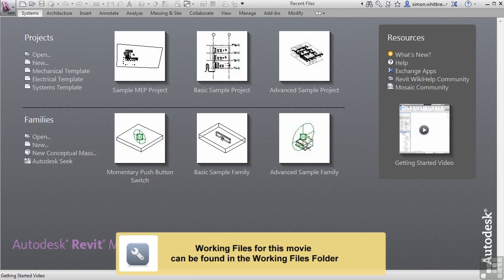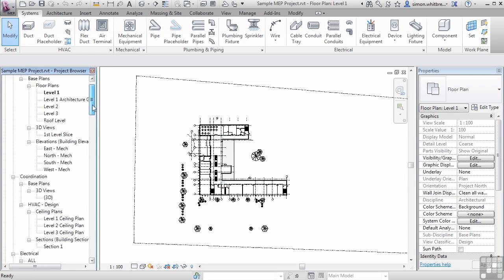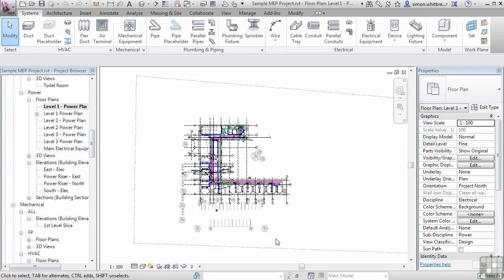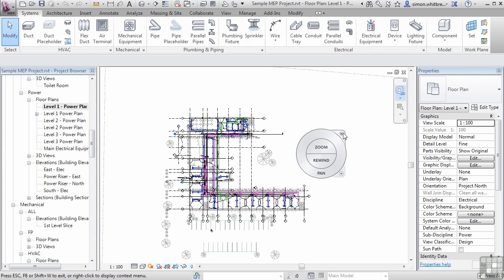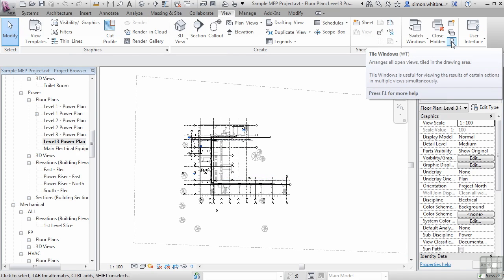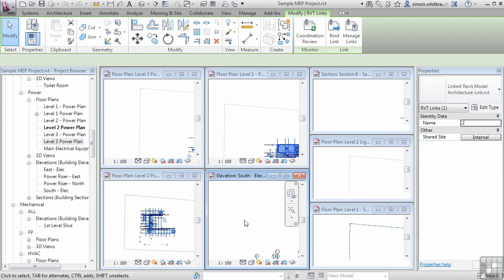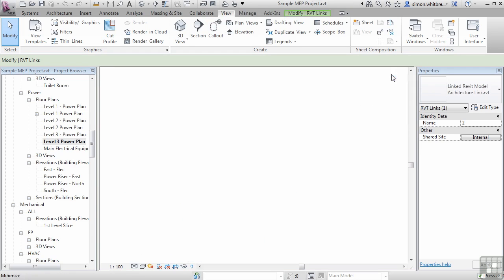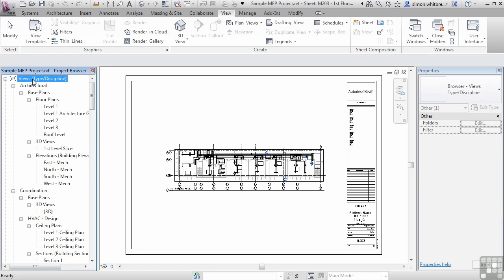CHAPTER 2.2 VIEWING THE PROJECT FILE -2D